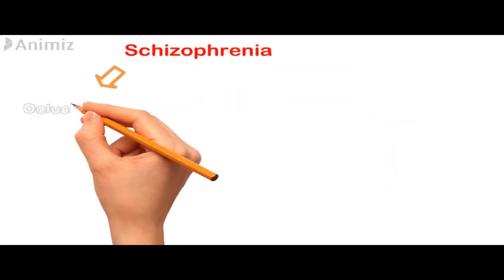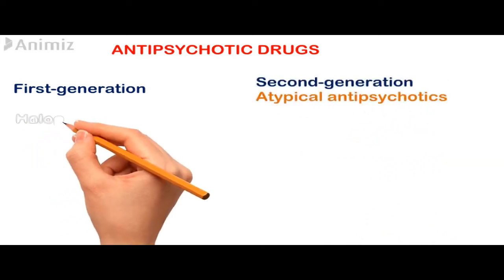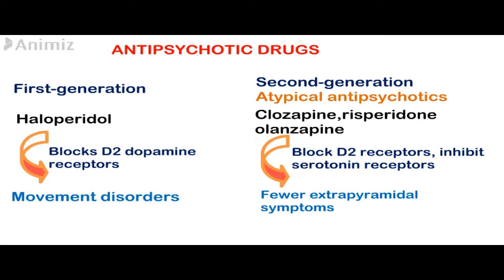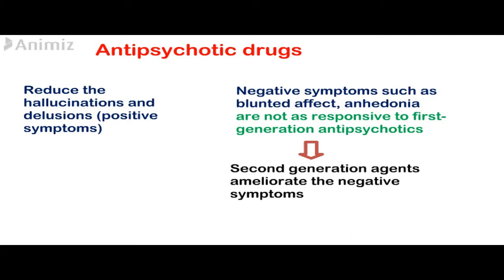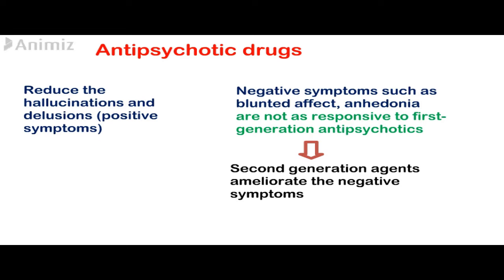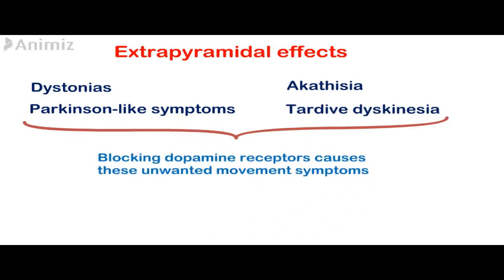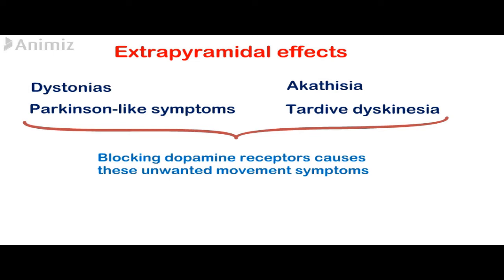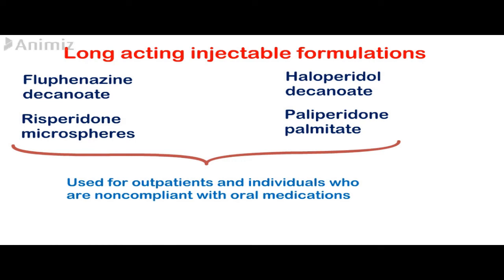Antipsychotic Drugs Pharmacology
Drugs Used for Schizophrenia are Summarized in This Video.

Enjoy watching this video and sharing it with a friend preparing for a pharmacology exam.

“If the final Hour reaches upon one of you while there is a sapling in his hand, then finish planting it.” The Prophet PBUH